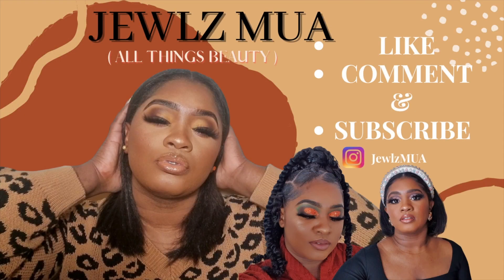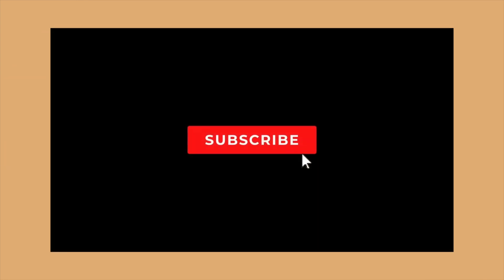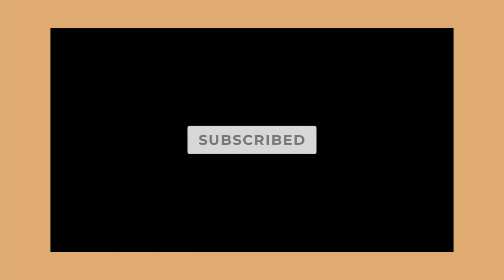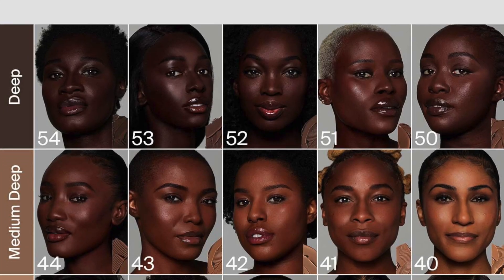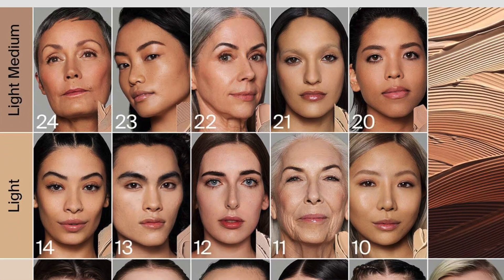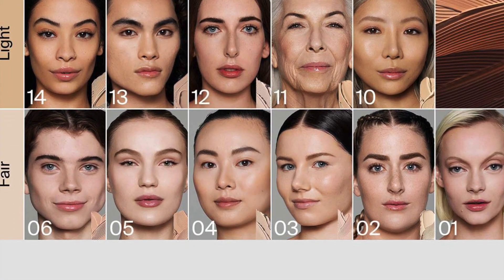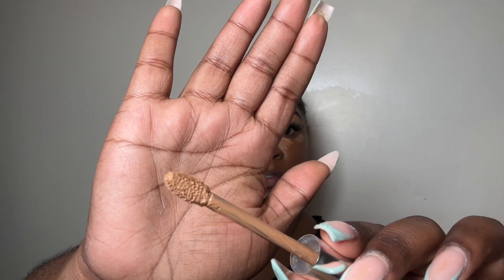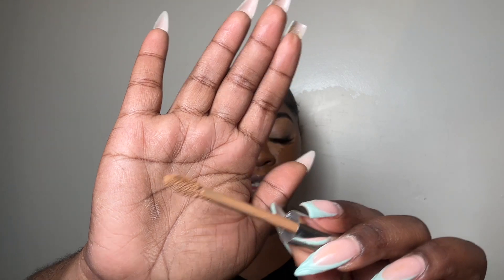1ST IMPRESSIONS ON HAUS LABS CONCEALER SHADES 34 & 41 | REVIEW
Hey Dolls,
 I do hope you guys enjoy this video of my 1st impressions on HAUS LABS CONCEALER .